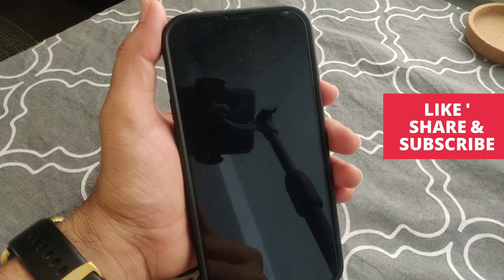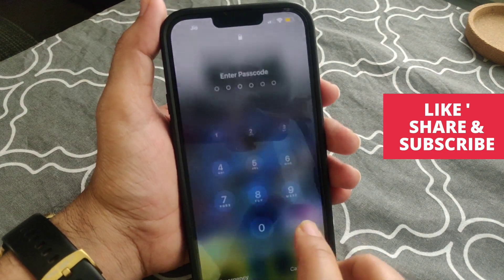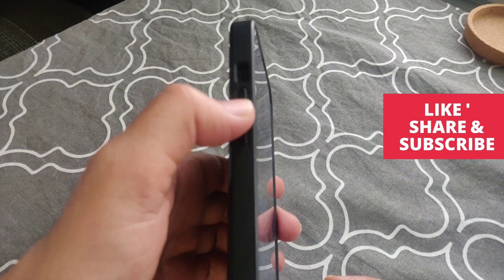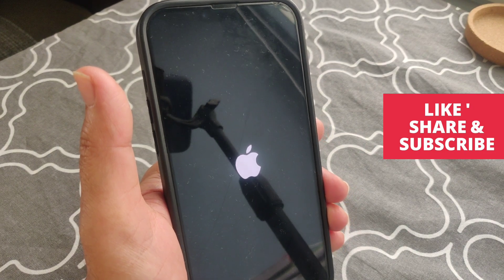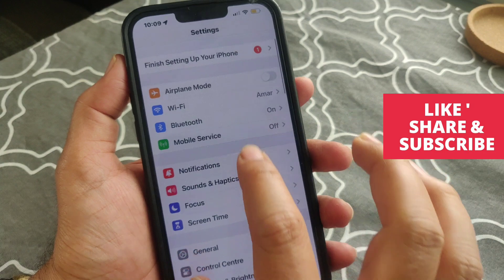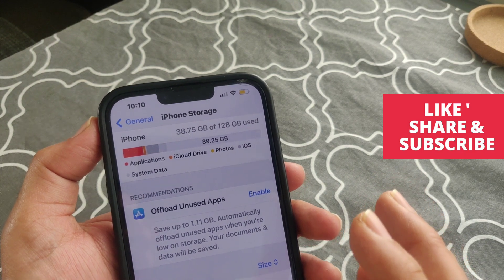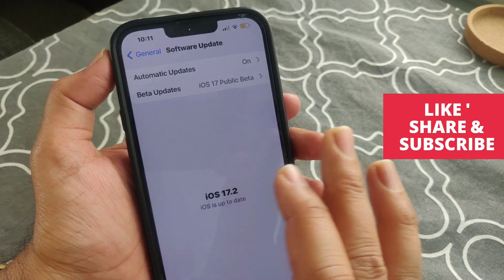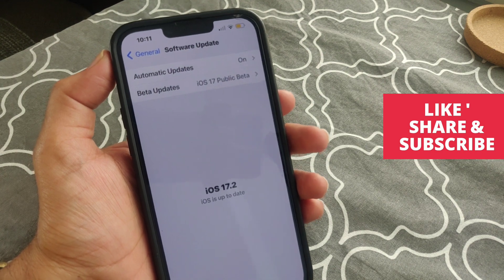iOS 17 iPhone Screen Goes Black - How to fix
iPhone Screen Goes Black - How to fix